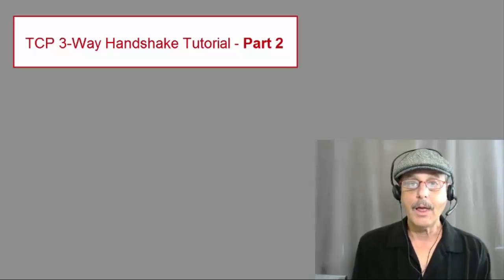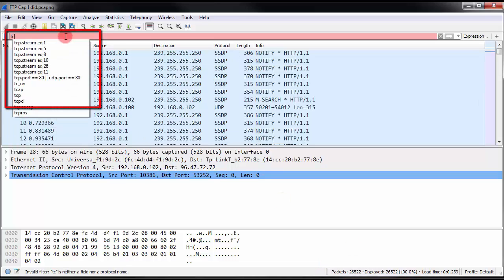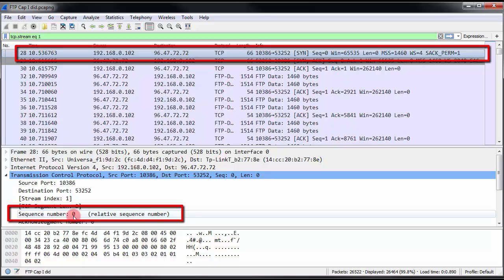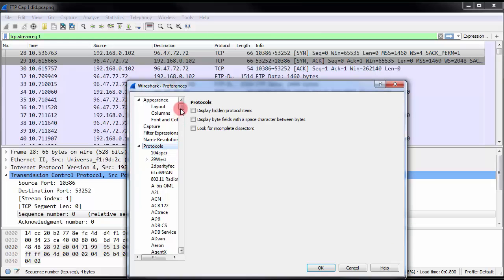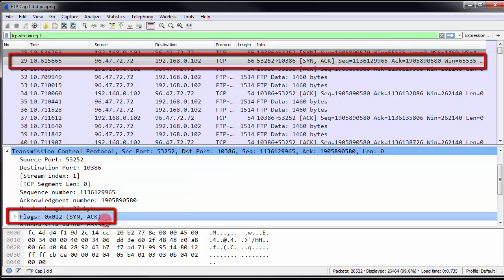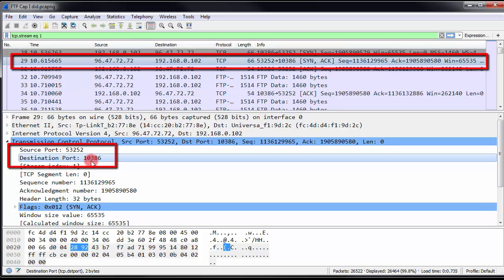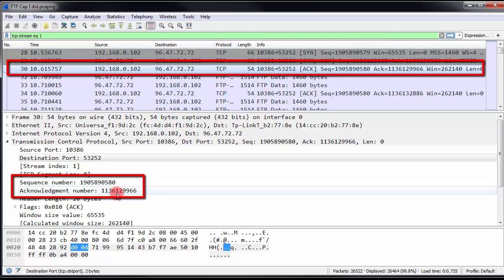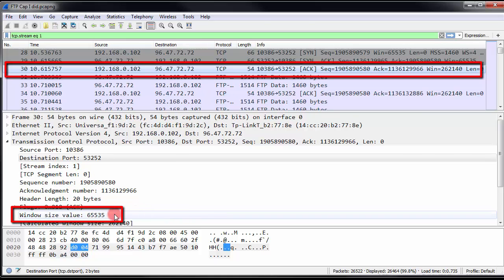Three Way Handshake. Part 2. Why you should care. Networking & TCP/IP Tutorial.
Three way handshake.  Part 2. Networking & TCP/IP Tutorial.
Here we look at the Three way handshake in WireShark.